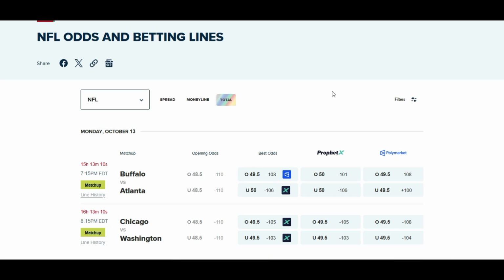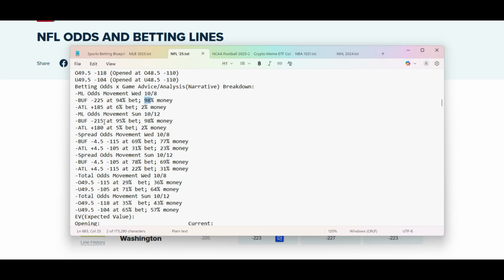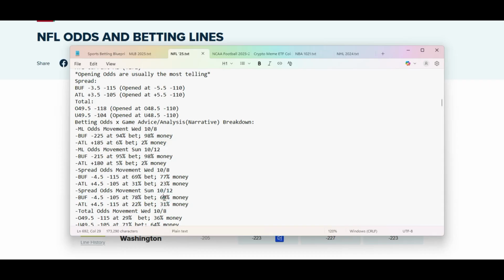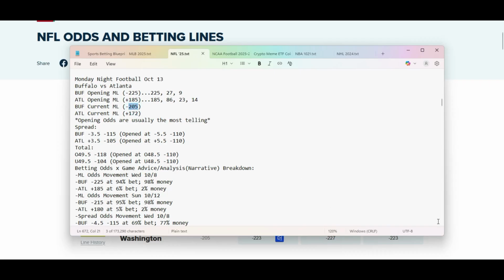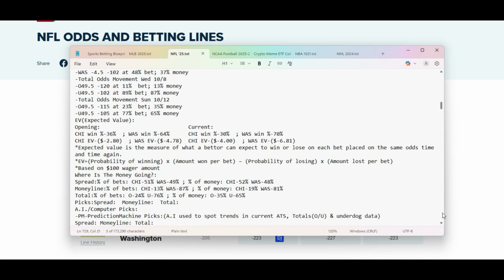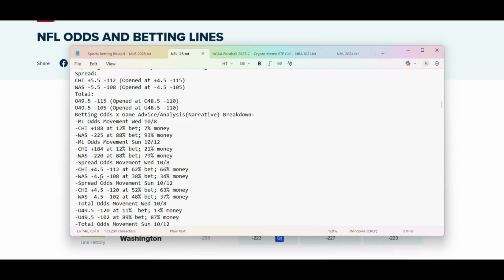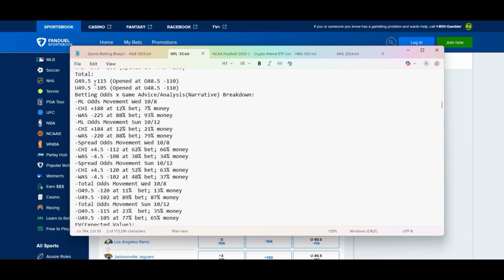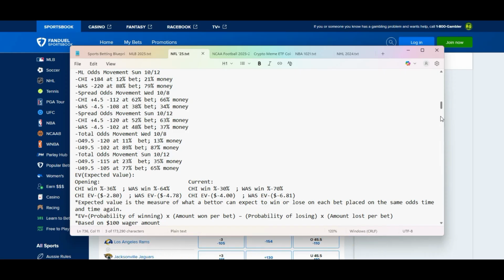🔥🔥 NFL WEEK 6 MNF BILLS VS FALCONS X BEARS VS COMMANDERS ODDS ANALYSIS + SPLITS 10/13/25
buffalo bet pick
bills bet pick
chicago bet pick
bears bet pick
falcons bet pick
atlanta bet pick
commanders bet pick
washington bet pick
football bet pick
nfl bet pick
NFL 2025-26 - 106th NFL Season
Monday Night Football Oct 13
Buffalo vs Atlanta
BUF Opening ML (-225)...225, 27, 9
ATL Opening ML (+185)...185, 86, 23, 14
BUF Current ML (-205)
ATL Current ML (+172)
*Opening Odds are usually the most telling*
Spread:
BUF -3.5 -115 (Opened at -5.5 -110)
ATL +3.5 -105 (Opened at +5.5 -110)
Total:
O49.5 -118 (Opened at O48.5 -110)
U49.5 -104 (Opened at U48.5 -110)
Betting Odds x Game Advice/Analysis(Narrative) Breakdown:
-ML Odds Movement Wed 10/8
-BUF -225 at 94% bet; 98% money
-ATL +185 at 6% bet; 2% money
-ML Odds Movement Sun 10/12
-BUF -215 at 95% bet; 98% money
-ATL +180 at 5% bet; 2% money
-Spread Odds Movement Wed 10/8
-BUF -4.5 -115 at 69% bet; 77% money
-ATL +4.5 -105 at 31% bet; 23% money
-Spread Odds Movement Sun 10/12
-BUF -4.5 -105 at 78% bet; 69% money
-ATL +4.5 -115 at 22% bet; 31% money
-Total Odds Movement Wed 10/8
-O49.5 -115 at 29%  bet; 36% money
-U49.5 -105 at 71% bet; 64% money
-Total Odds Movement Sun 10/12
-O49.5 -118 at 35%  bet; 43% money
-U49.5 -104 at 65% bet; 57% money
EV(Expected Value):
Opening:              Current:
BUF win %-66%  ; ATL win %-34%      BUF win %-65%  ; ATL win %-35%
BUF EV-($-4.67)  ; ATL EV-($-3.10)  BUF EV-($-3.29)  ; ATL EV-($-4.80)
*Expected value is the measure of what a bettor can expect to win or lose on each bet placed on the same odds time and time again.
*EV=(Probability of winning) x (Amount won per bet) – (Probability of losing) x (Amount lost per bet)
*Based on $100 wager amount
Where Is The Money Going?:
Spread:% of bets: BUF-76% ATL-24% ; % of money: BUF-56% ATL-44%
Moneyline:% of bets: BUF-94% ATL-6% ; % of money: BUF-96% ATL-4%
Total:% of bets: O-33% U-67% ; % of money: O-35% U-65%
Chicago vs Washington
CHI Opening ML (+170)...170, 71, 17, 8
WAS Opening ML (-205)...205, 25, 7
CHI Current ML (+220)
WAS Current ML (-270)
Spread:
CHI +5.5 -112 (Opened at +4.5 -115)
WAS -5.5 -108 (Opened at -4.5 -105)
Total:
O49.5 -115 (Opened at O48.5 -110)
U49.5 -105 (Opened at U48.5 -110)
-CHI +188 at 12% bet; 7% money
-WAS -225 at 88% bet; 93% money
-CHI +184 at 12% bet; 21% money
-WAS -220 at 88% bet; 79% money
-CHI +4.5 -112 at 62% bet; 66% money
-WAS -4.5 -108 at 38% bet; 34% money
-CHI +4.5 -120 at 52% bet; 63% money
-WAS -4.5 -102 at 48% bet; 37% money
-O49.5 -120 at 11%  bet; 13% money
-U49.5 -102 at 89% bet; 87% money
-O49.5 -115 at 23%  bet; 35% money
-U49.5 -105 at 77% bet; 65% money
EV(Expected Value):
Opening:              Current:
CHI win %-36%  ; WAS win %-64%      CHI win %-30%  ; WAS win %-70%
CHI EV-($-2.80)  ; WAS EV-($-4.78)  CHI EV-($-4.00)  ; WAS EV-($-6.81)
Spread:% of bets: CHI-51% WAS-49% ; % of money: CHI-52% WAS-48%
Moneyline:% of bets: CHI-13% WAS-87% ; % of money: CHI-19% WAS-81%
Total:% of bets: O-24% U-76% ; % of money: O-35% U-65%
F.Y.I.:
*All totals(o/u) are caution/toss up picks unless otherwise specified*
*Use low betting amounts and parlays for long term benefit...consider hedges as well*
*LOOK OUT! Lines change up until a few hours before each game so put entries later if possible*
*Analytics show that heavy bettors or "sharps" go within 2 hrs before an event*
*PICK LATE! THE SHARPS GO LATE! So even if I post early they can change*

shedeur sanders deion coach prime
mahomes lamar jackson patrick